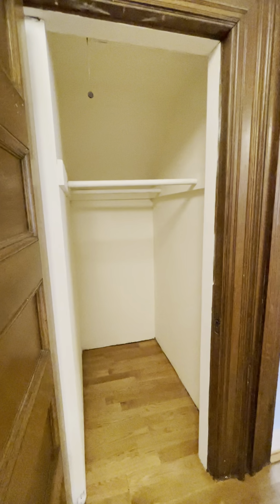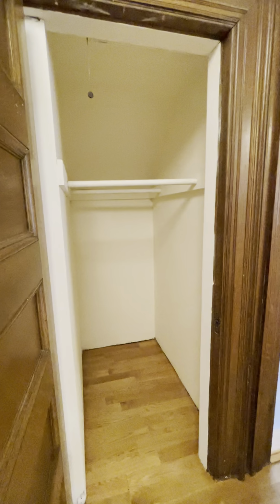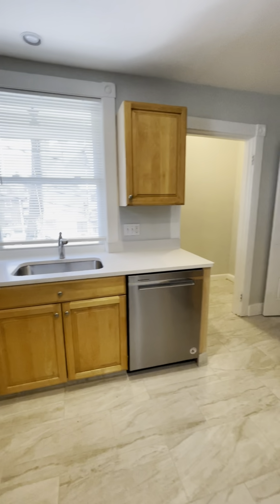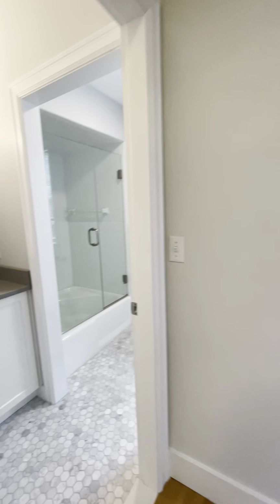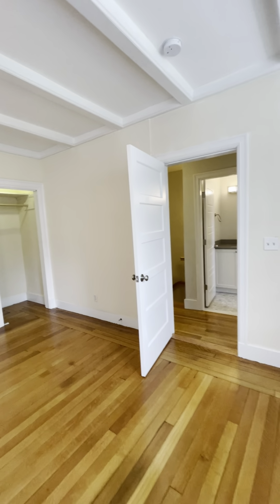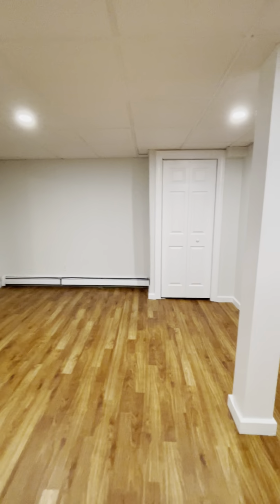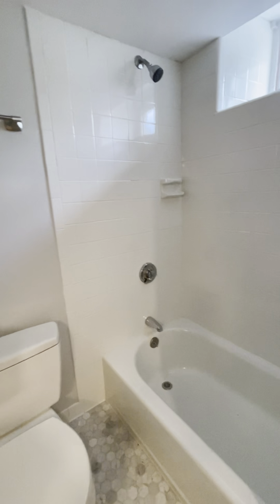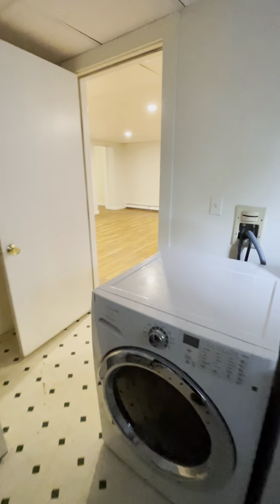Enormous Sun Drenched Four Bed Two Bath Duplex